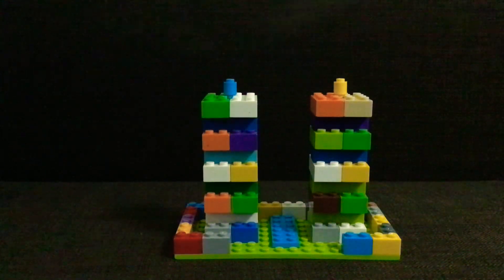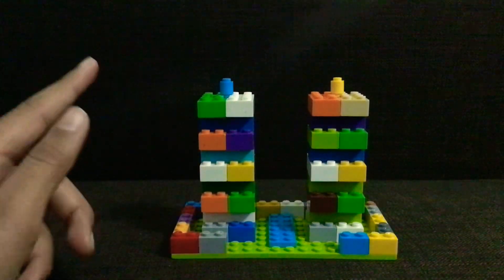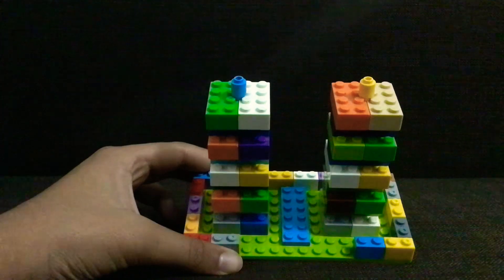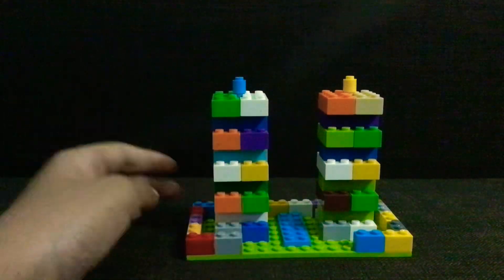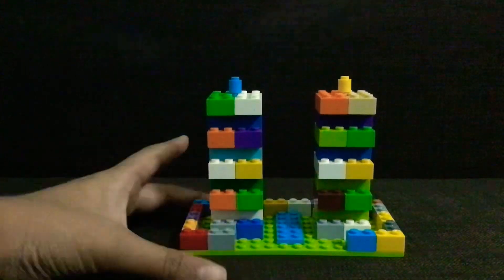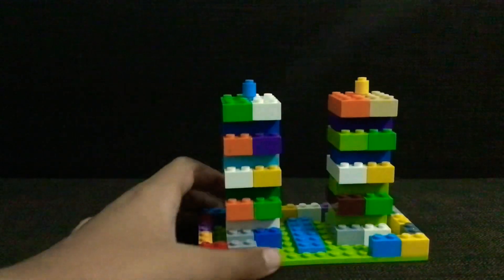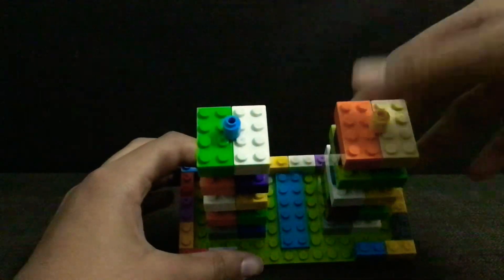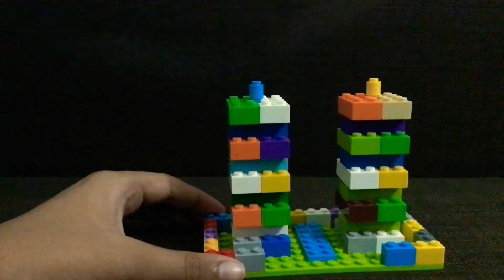I made a new Lego building shing block A and B,lego!!!